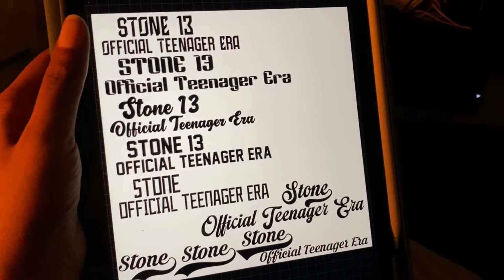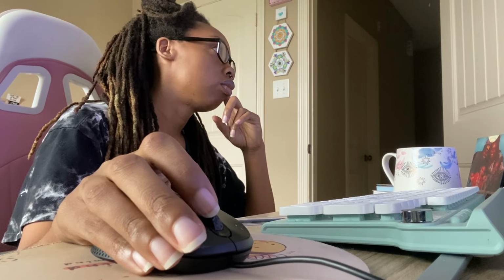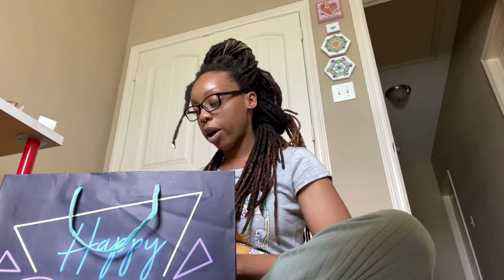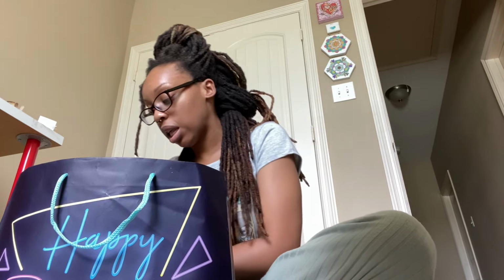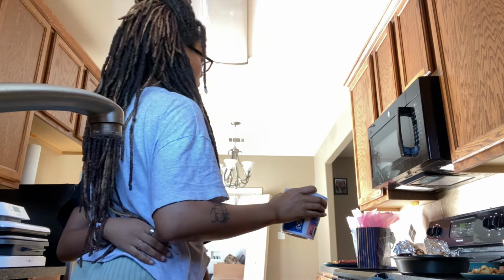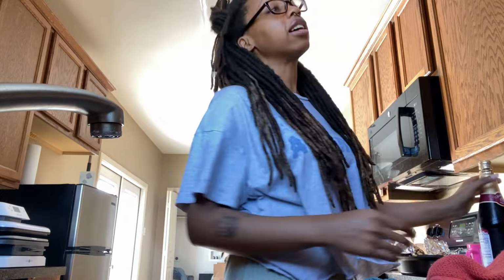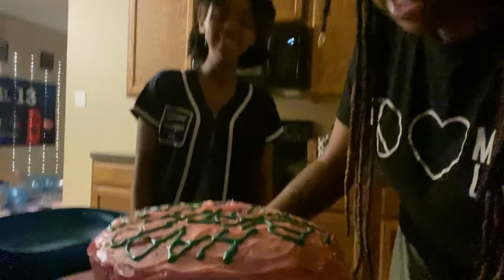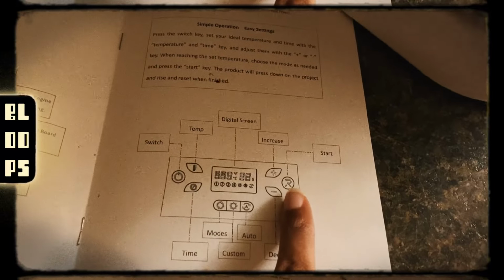A few days in my life as an unemployed mom: I'm jobless at 33 and my daughter turns 13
Brace yourself for a emo chaotic roller coaster of a ride known as “Bri” 😅. I got a comment asking for more work vlogs. Not only did I lose my job but my daughter is turning 13 in this video. There will be some chatty moments of me talking through my thoughts & feelings about being unemployed, my daughter growing up, and some family trauma to top it off. I wanted to share some of these moments because I haven’t seen anyone mid 30s with a teen share any of this before. This video was a doozy to put together but.. I am sooo proud of it and the work I have done and am currently doing on myself🥹

If you are reading this.. comment your favorite cake flavor/favorite sweet treat.
-Carrot cake/Strawberry/Yellow/Cheesecake and I looove me a 🍩😮‍💨

I appreciate all 534 of you + future beings for riding with me! Every minute you take out of your day to support mine is cherished🧡

Goal 🧐: 550 beings ✨

Some talented artists/creators mentioned: ​⁠​⁠​⁠​⁠​⁠​⁠
​⁠​⁠ ​EQUIPMENT/APPS USED:
Filming- iPhone 11 Pro Max the Intro and Outro were shot on the iPhone 16 Pro
Video Editing- InShot app (on iPad)
iPad Air 5th Generation 256GB
Thumbnail- Canva Pro
Title/keyword/tags- TubeBuddy Pro

MENTIONS✨:

Blank Baseball Jersey

Harry Potter Acceptance Letter Stationery Kit

Good Energy Body Mist

100% Chilled Body Mist

Hogwarts Legacy for Switch

Nintendo Switch Controller

The opinions in this video are my 100% honest opinion of this company/services/product based on my own personal experience. This means that I get a small percentage of money if you choose to purchase the product/service I have linked in this video, however, it does not change the price you pay.